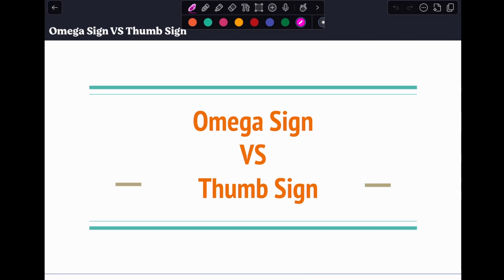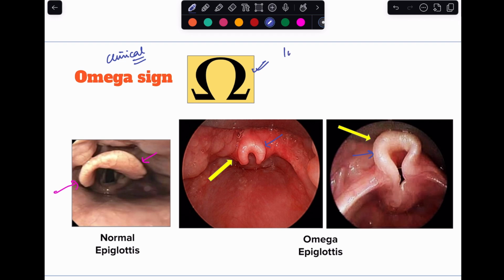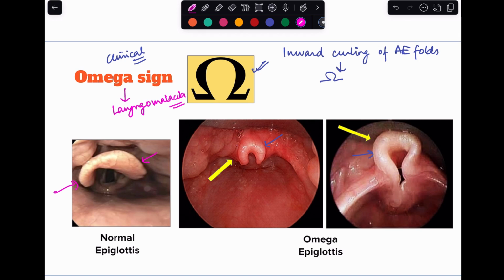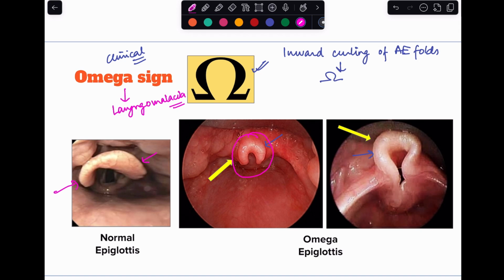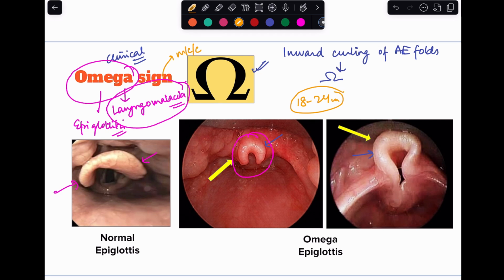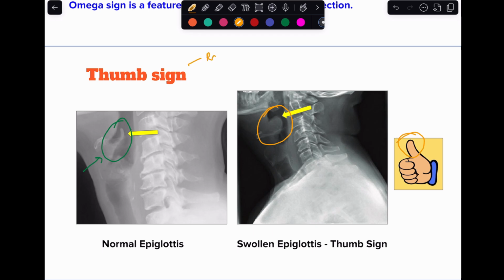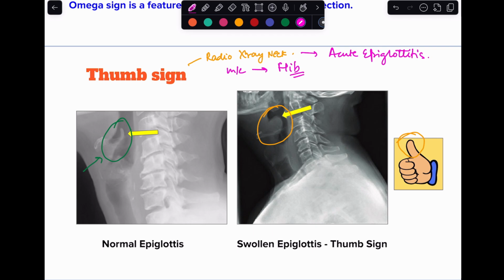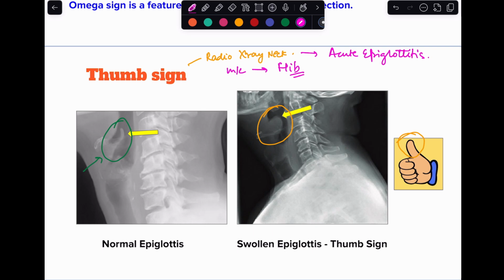Omega Sign vs Thumb Sign | Laryngomalacia, Epiglottitis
In this video, we’ll learn about Omega Sign and Thumb Sign. This is perfect for medical students and ENT residents.

🔍📚 What you'll learn:

- Omega Sign in Laryngomalacia
- Thumb Sign in Epiglottitis

Chapters:

0:00 Start
0:34 Omega Sign in Laryngomalacia
3:58 Thumb Sign in Epiglottitis